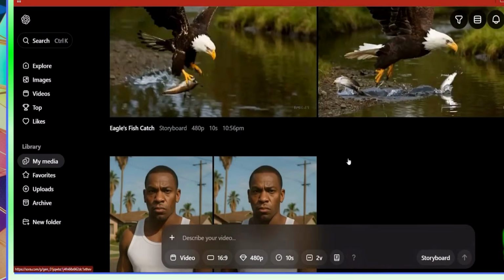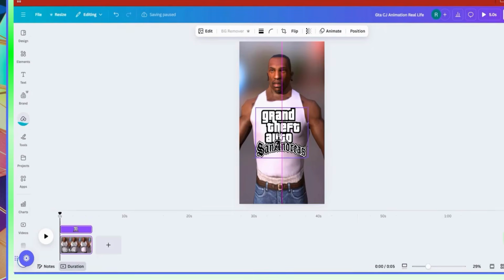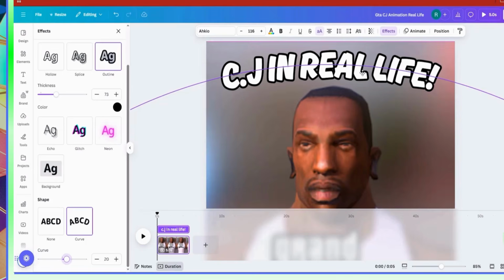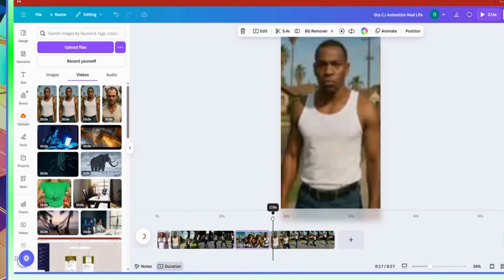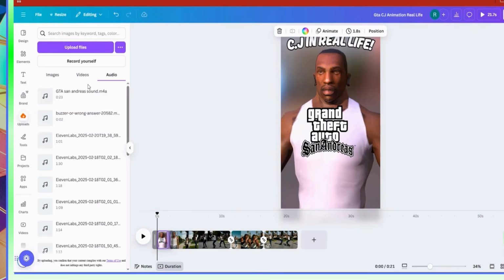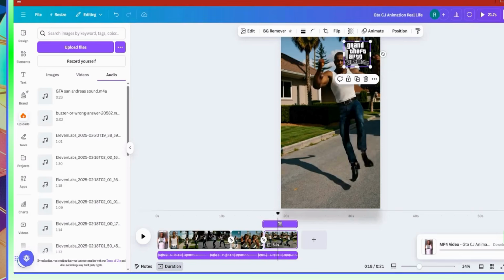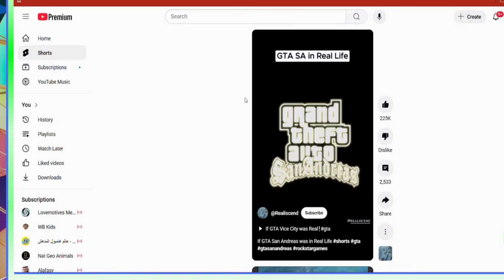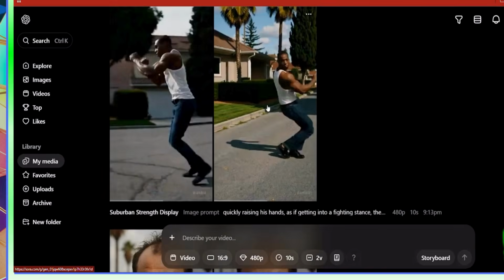I Made a Viral YouTube Short in 10 Minutes With Canva + Sora AI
Want to create viral YouTube Shorts without filming yourself? In this video, I show you how to combine Sora AI and Canva to create engaging, cinematic Shorts from idea to final upload.

You'll see the workflow for:
🎬 Creating AI-generated video with Sora
🎨 Editing and designing with Canva
⚡ Adding text, captions, music, and effects
📱 Formatting videos for YouTube Shorts
🔥 Creating attention-grabbing content designed for retention

Whether you're a beginner, content creator, or experimenting with AI video, this workflow can help you create Shorts faster and more creatively.